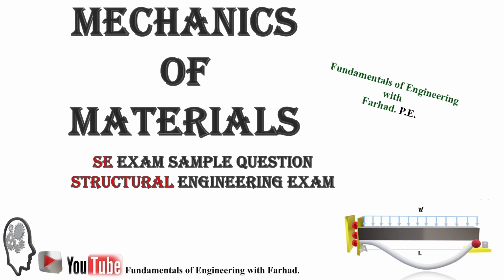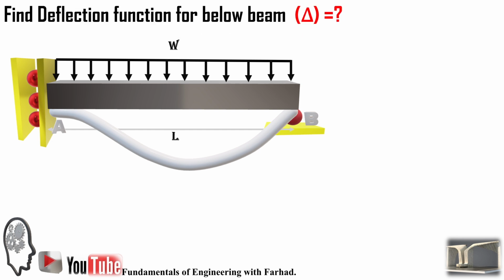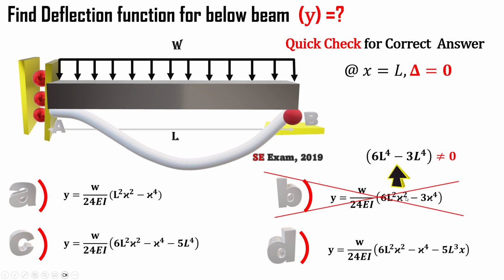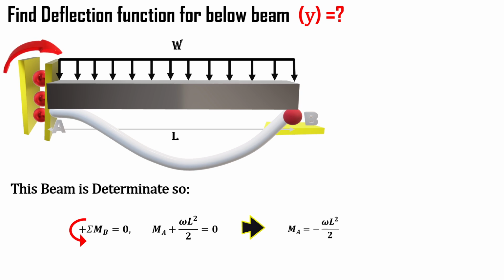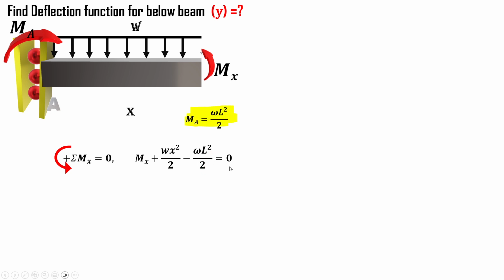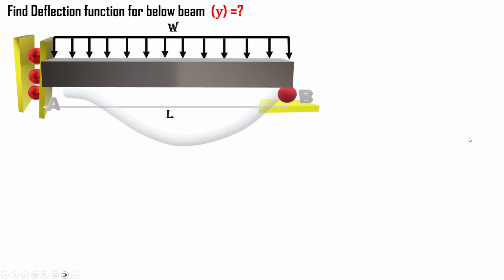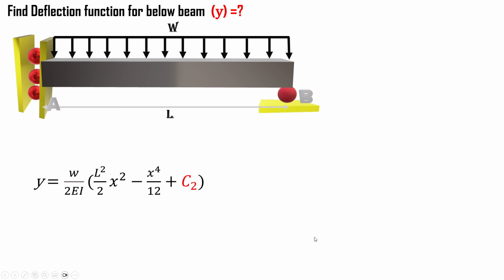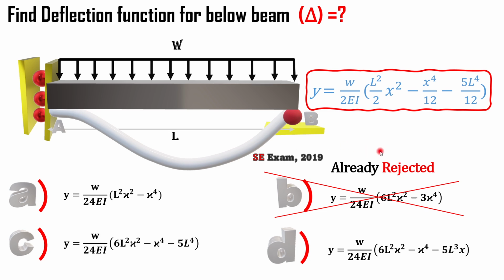343_Find Deflection function in Beams.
Ch_12 Deflections of Beams & Shafts.